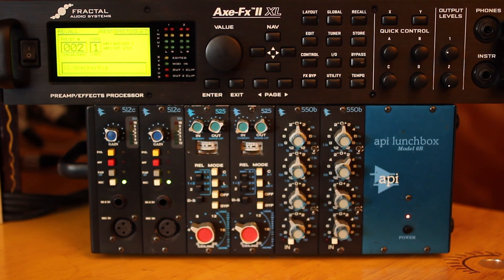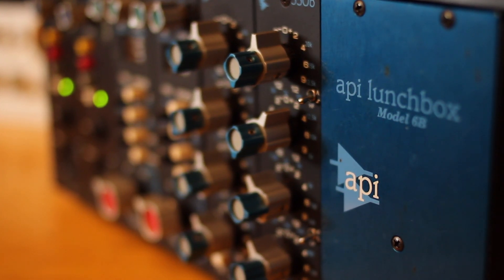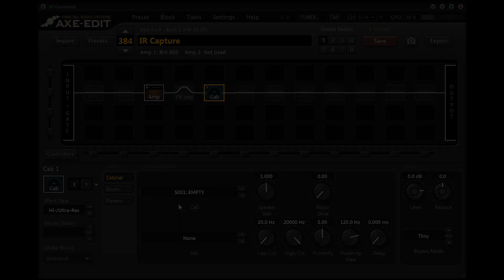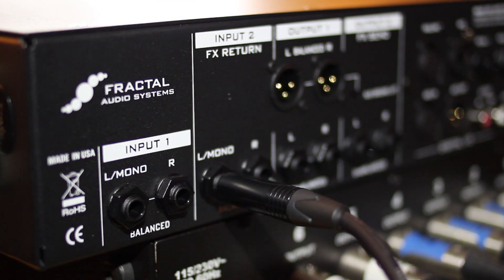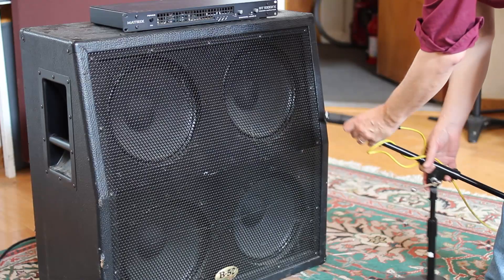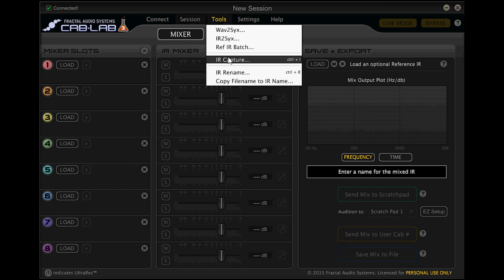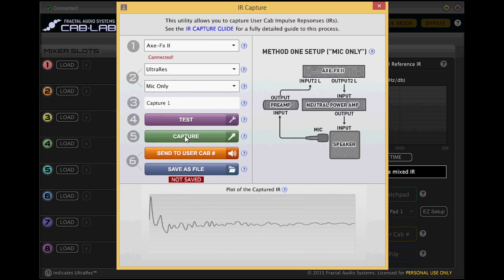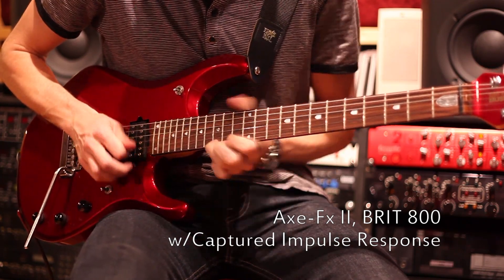Capturing an IR with a Neutral Power Amp (Official Fractal Tutorial)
Capture great-sounding IRs of your favorite cabinets and speakers with the Axe-Fx II.